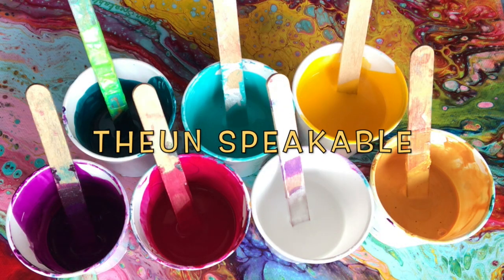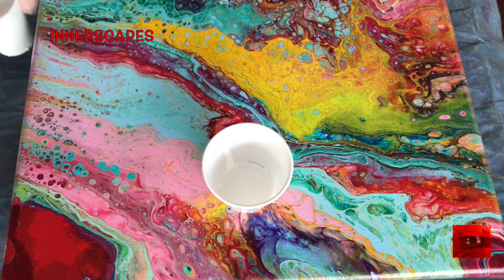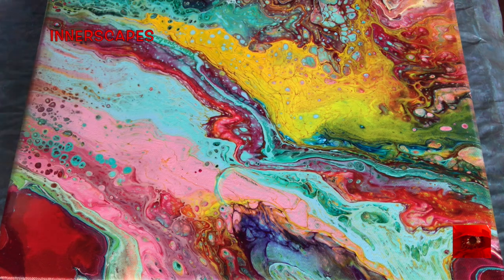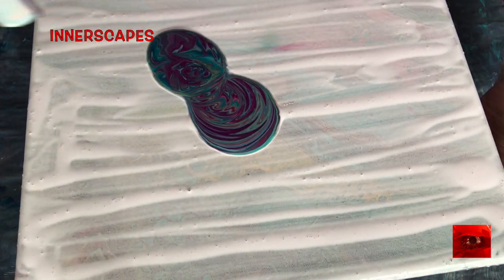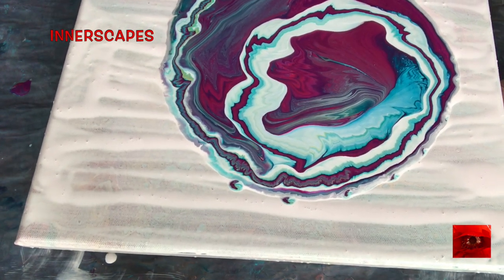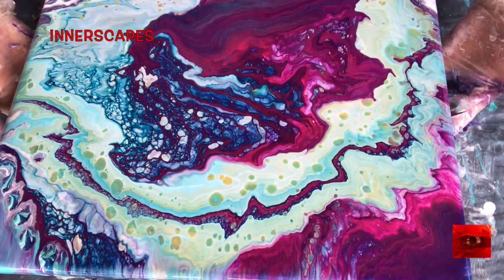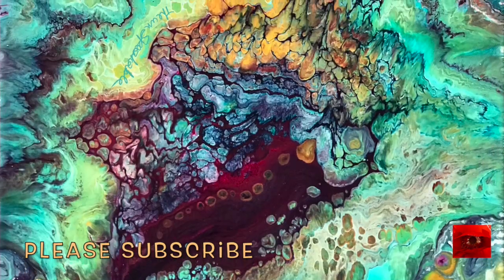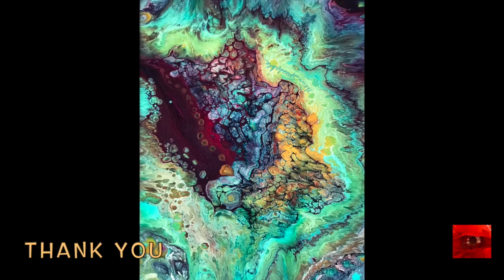Acrylic Pour Painting #572 Fluid Spiral Spin🎶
Fluid Spiral Spin using Golden Fluid Acrylics and Gac800. These fluid paints have such a different dynamic than the heavy body paints. I feel like a beginner again.